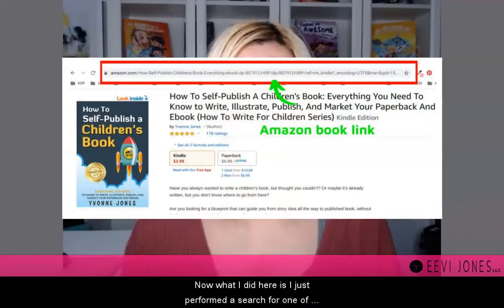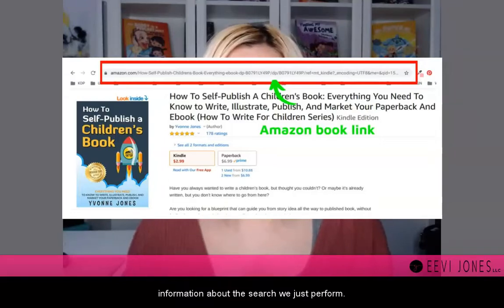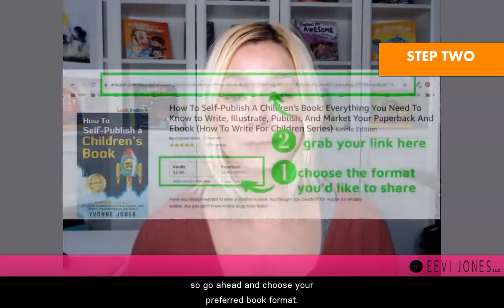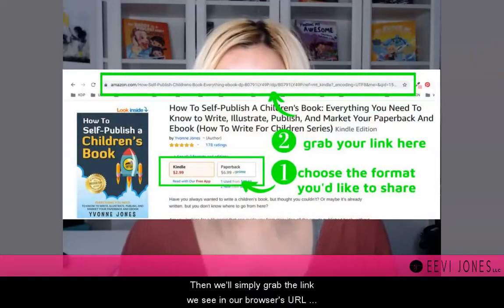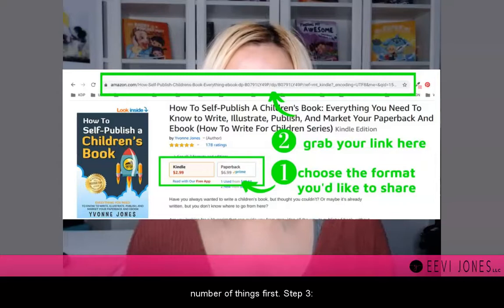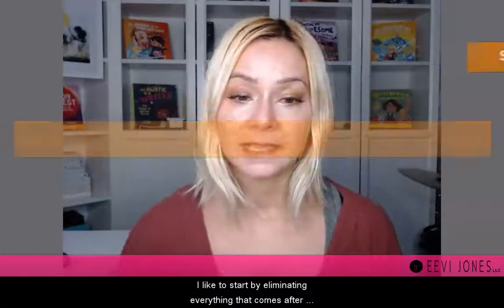CHILDREN’S BOOK REVIEWS - How to Make Sure you KEEP them All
If you’ve already published your book, you may already know that it can be quite tricky to get children’s book reviews. And that’s why it is so important you always make sure you get to keep them all! And in this video, I will show you how.